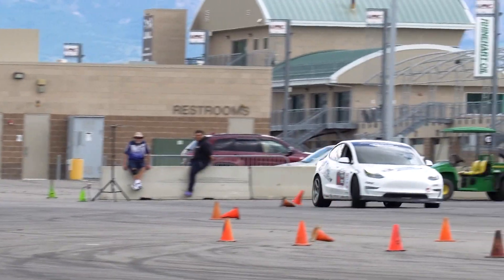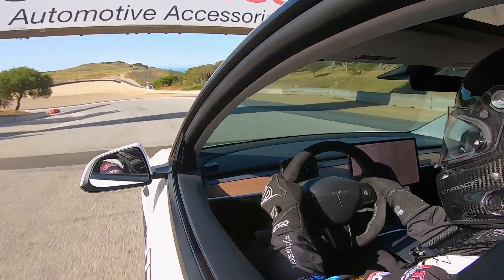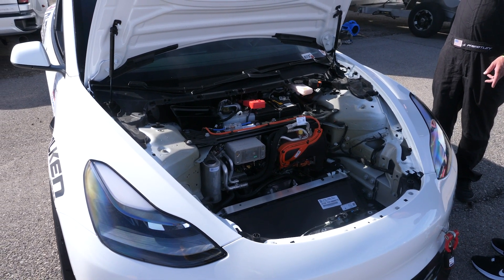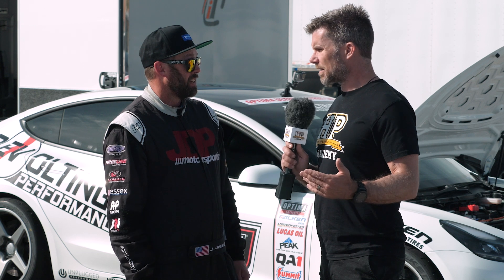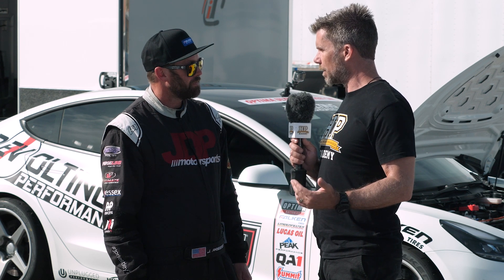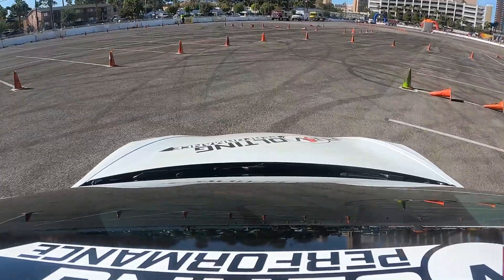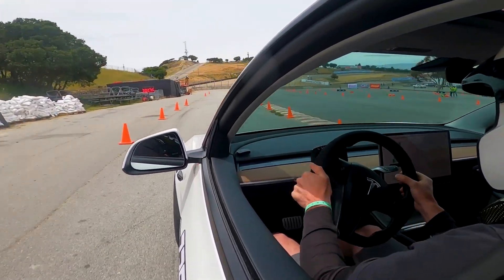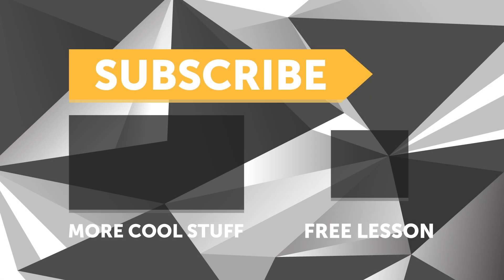This Is rEVolting....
Love them or hate them, Electric Vehicles (EVs) are here, so why not hammer the s%&t out of them on a race track just like we've been doing the old internal combustion engine (ICE) for years and years!
Battery degradation & performance, $600 'Bonus Module' for 2 seconds a lap improvement, trackside sharing and more with Jordan Priestley of ReVolting Performance as he runs us through this 2021 Model 3 Performance @teslawhile competing at the @optimabatteries street car challenge.

The car runs a number of @UnpluggedPerformanceTesla suspension components and 4 point roll bar with @JRiShocks double adjustable shocks, @essexpartsservicesbrakeexperts prepped @apracing3054 brake package & square (same size front to rear) 19x11 @Forgeline wheels wrapped in 305/30R19 @falkentire's.

Interestingly the battery level does operate within certain 'sweet spots' in relation to charge, with Jordan noting a 40mph loss of speed climbing up the hill at Laguna Seca at lesser charges. He also touches on his trackside generator charging setup, a common question from those interested in how EV guys manage battery charge during track/race days.

There is a long way to go with EVs to get them anywhere close to being the same when it comes to how a race weekend looks compared to someone just tipping E85 or similar in the tank, but racing is racing, and it's great to see some earlier adopters keen for some new challenges.
TIME STAMPS:
0:00 - ReVolting Performance
0:21 - Suspension
0:50 - Brakes
0:59 - Wheels & Tyres
1:25 - Wheel Alignment Adjustments
2:00 - StabiliTrak Defeat/Delete
2:30 - Tesla Factory vs. Aftermarket Controller
3:09 - Track Mode For Slow Speed
3:54 - Track Day & Battery Charge
4:56 - Maximum Power Vs Battery Packs Etc
5:58 - Charging At The Track
6:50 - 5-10 Years Regen Goals
7:44 - Regen Braking & Drivers Feeling
8:44 - Thanks Jordan!
9:00 - BUILD | TUNE | DRIVE
FREE LESSONS:
🏎 Want to learn how to EFI an aftermarket ECU like a MoTeC, Haltech, Link, AEM, Syvecs, EMtrom, Maxx, Ecumaster, MegaSquirt, Arduino, MicroSquirt, Holley, FuelTech, ME or something else entirely different?